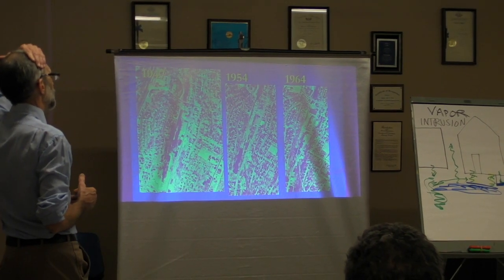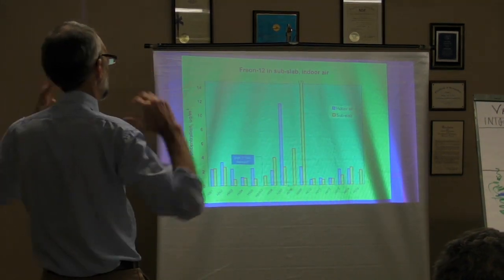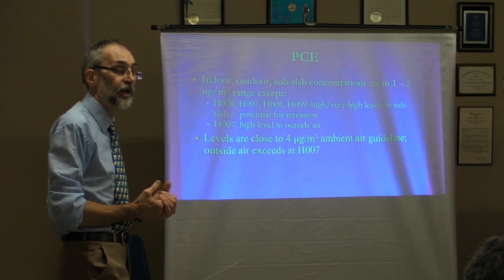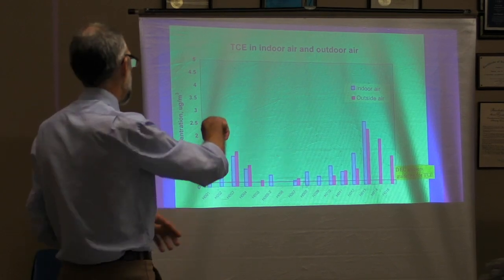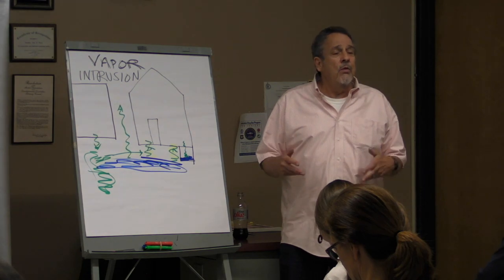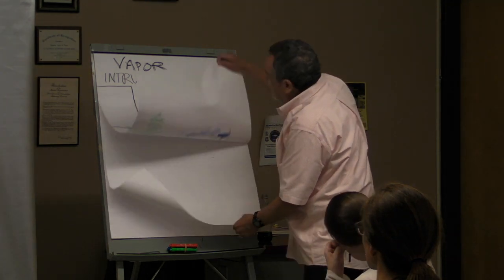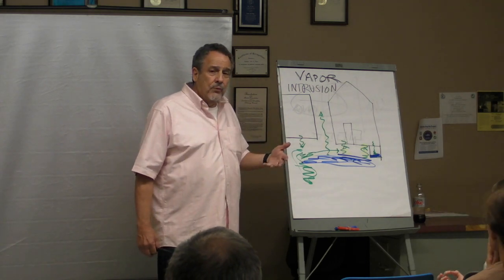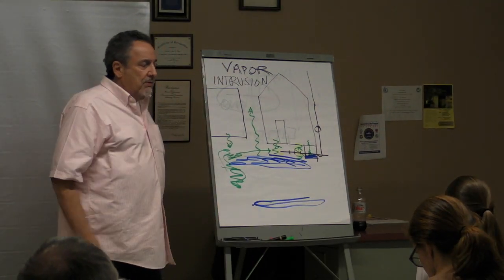Toxic air contaminants in Tuckahoe, NY / Vapor Intrusion 101 workshop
"Vapor Intrusion 101" presented by Lenny Siegel of the Center for Public Environmental Oversight - begins at 38:20

July 12th, 2017 at Grinton I. Will Library in Yonkers, NY